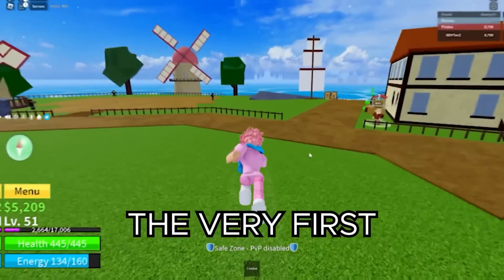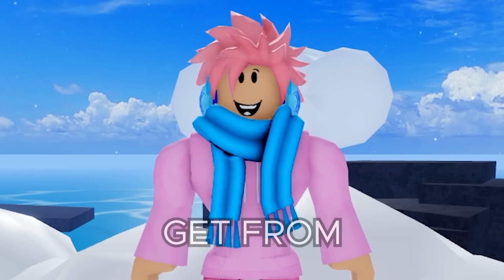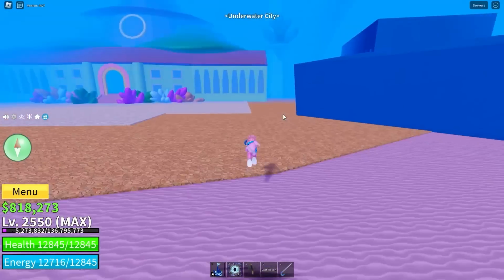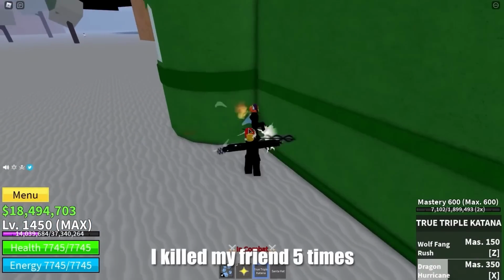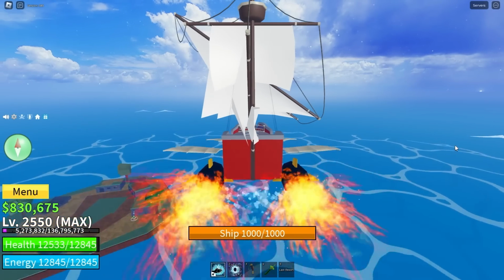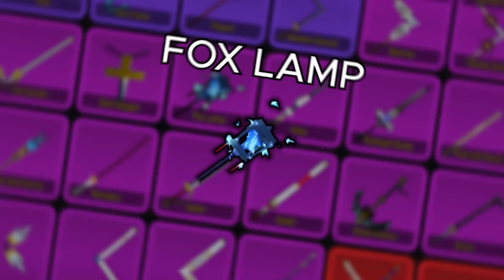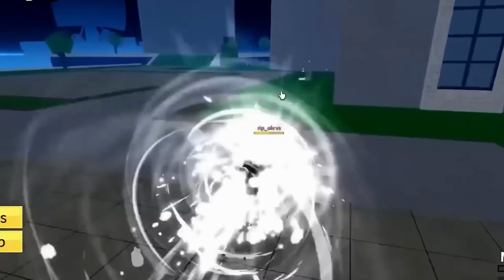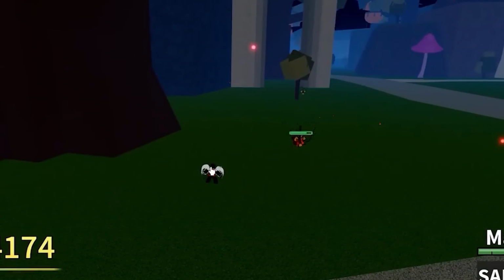67 SECRET ITEMS In Blox Fruits That You MISSED - Roblox Blox Fruits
67 SECRET ITEMS In All Seas That You MISSED - Roblox Blox Fruits